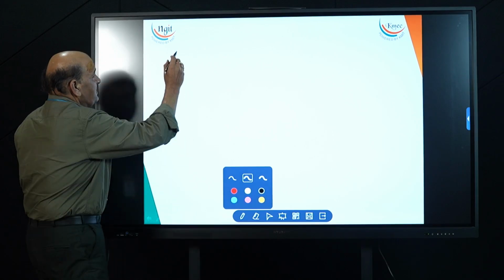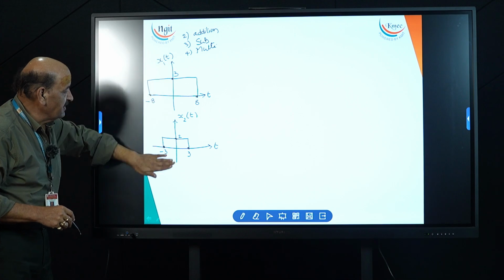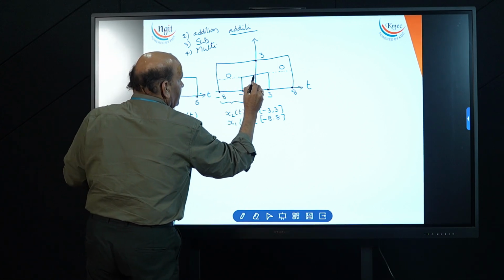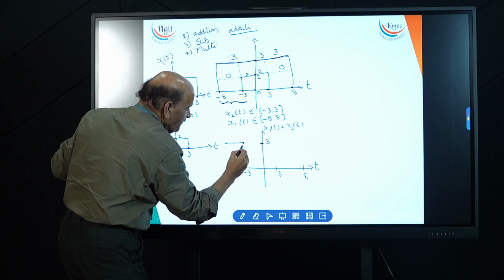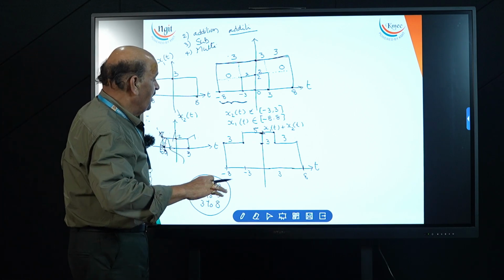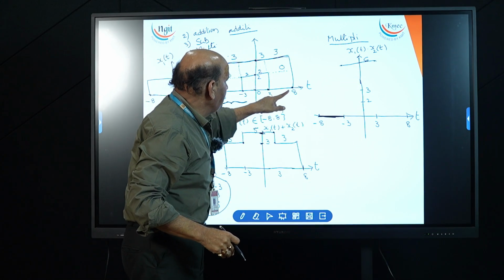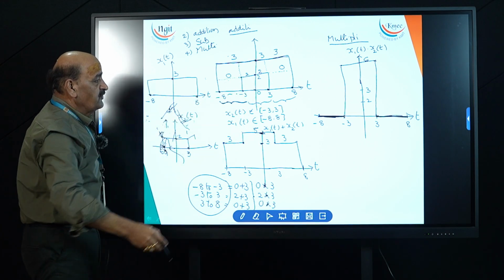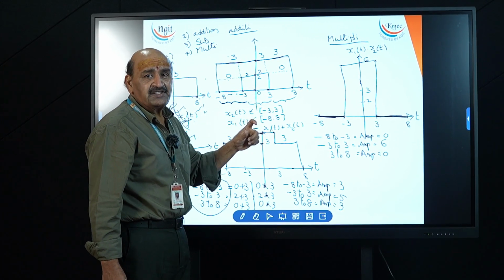1 12 signals and systems